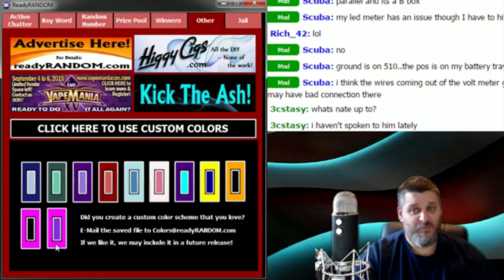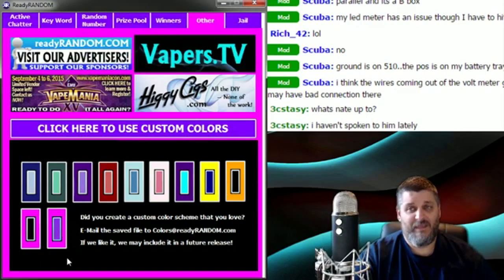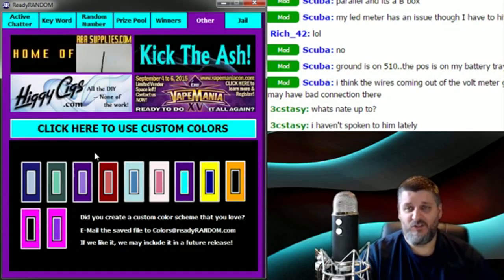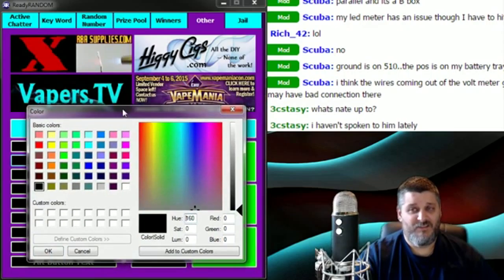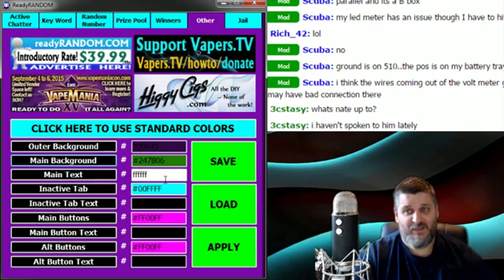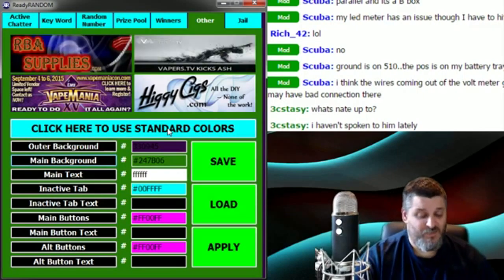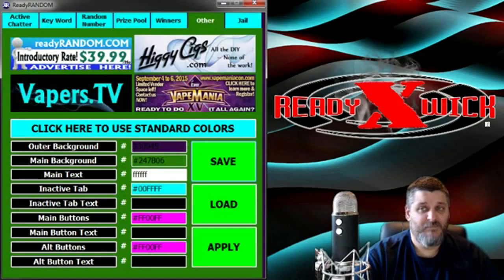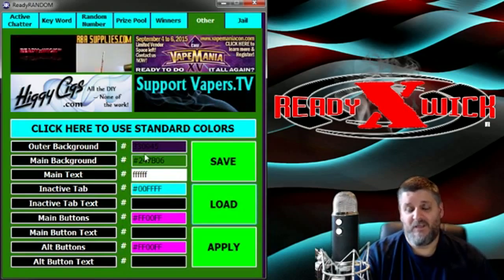readyRANDOM - Video Tutorial - Other (Color) Tab